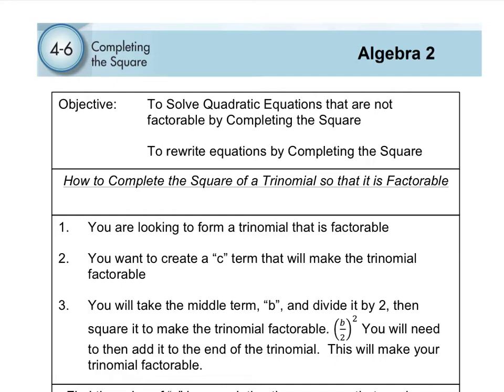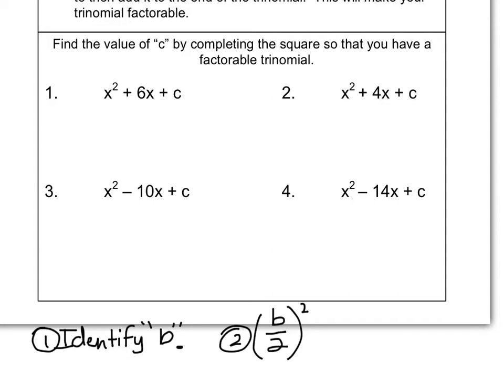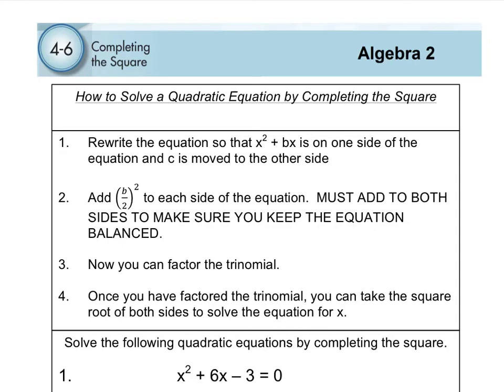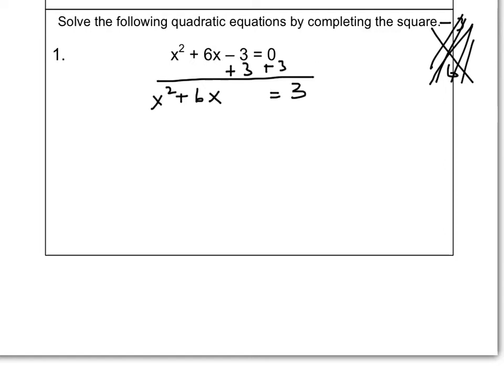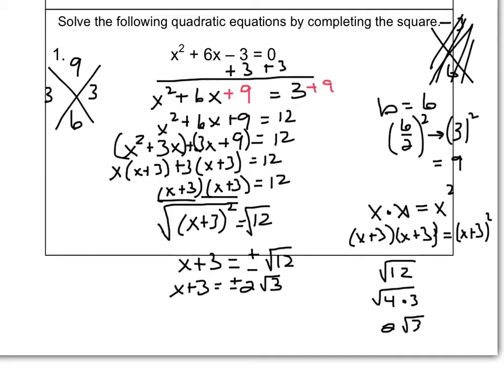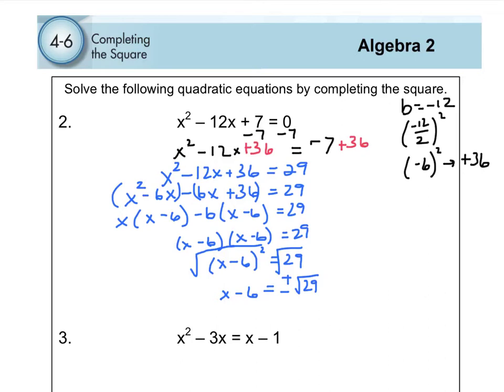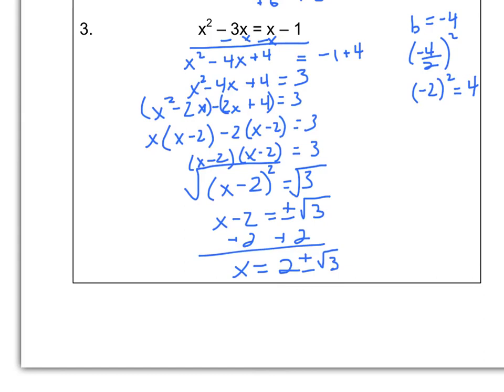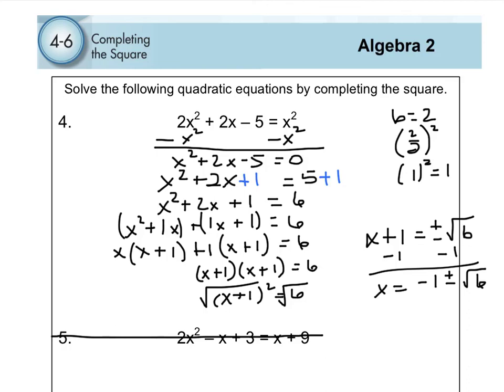Alg. II Section 4.6 Solving Quadratics by Completing the Square